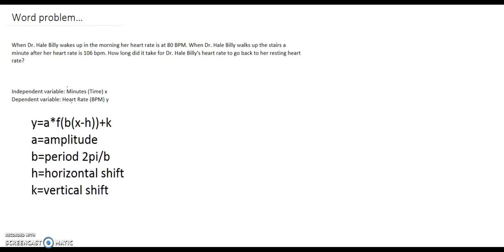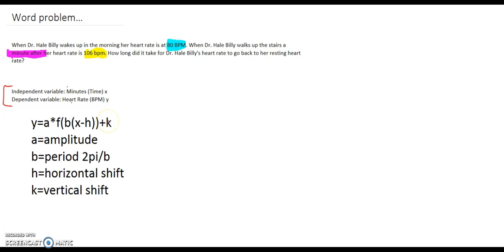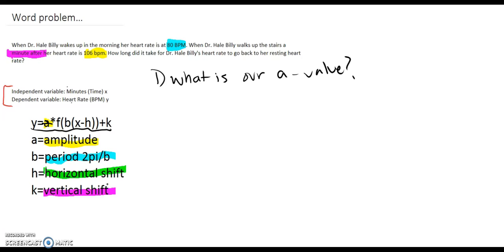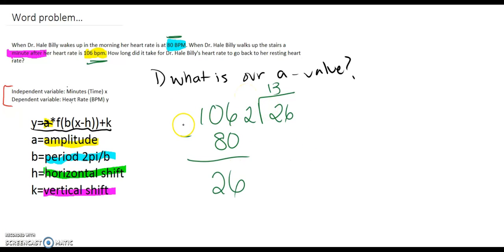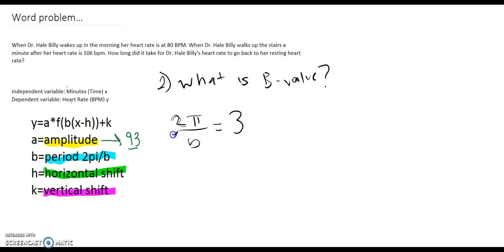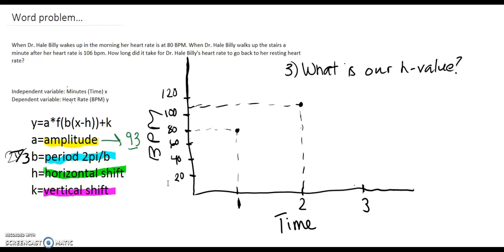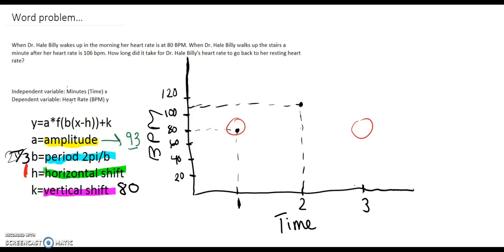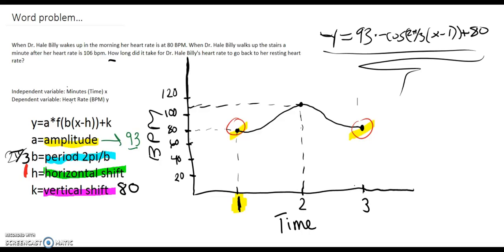Modeling with periodic functions by Estefany G & Arsho N.